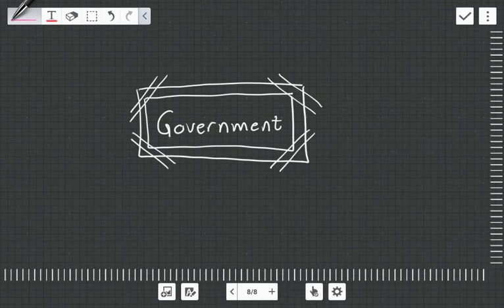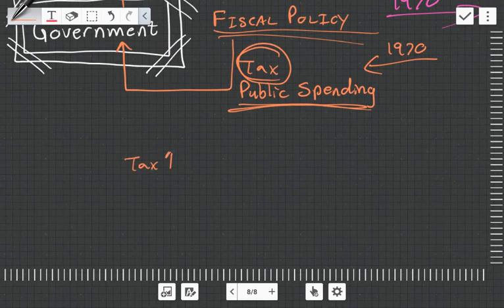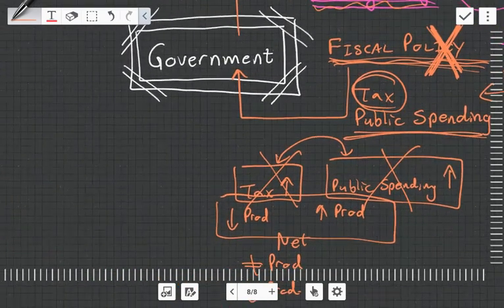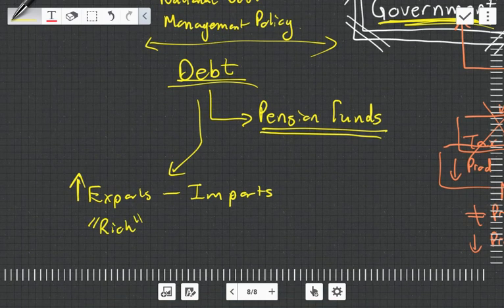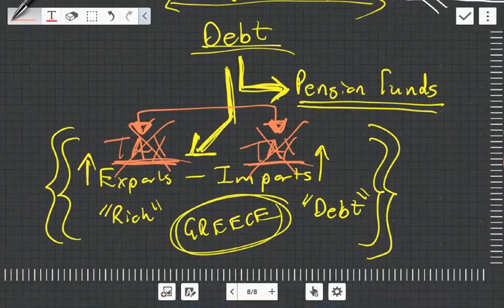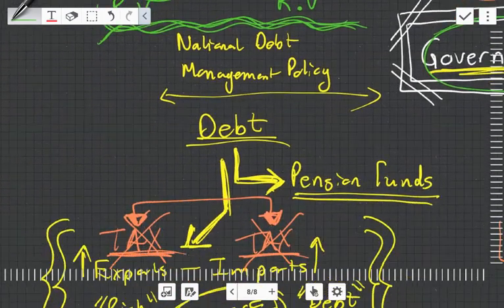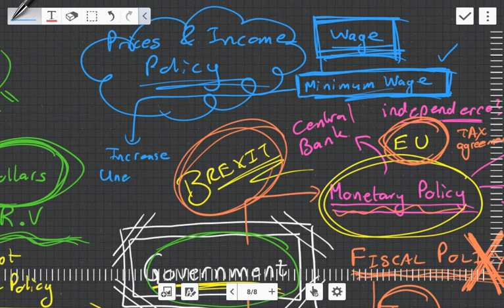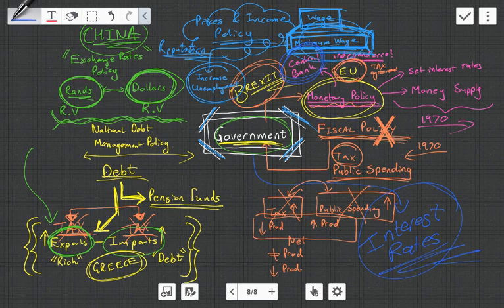Governments influence on the economic environment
These videos go through the syllabus objectives for the Financial Exams of ST5/F105/SA5/F205. They are raw, unedited and contain a large amount of opinion. I've taken a skeptical approach to the subject and my views may not be correct. Feel free to correct me in the comment section below.